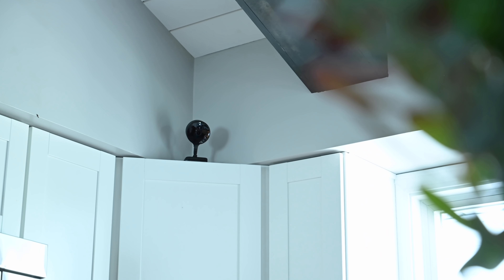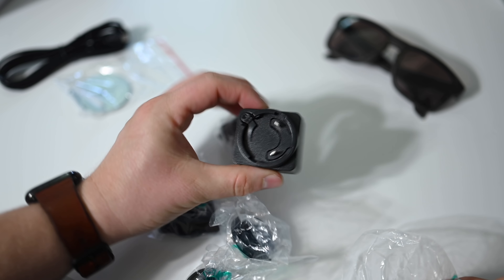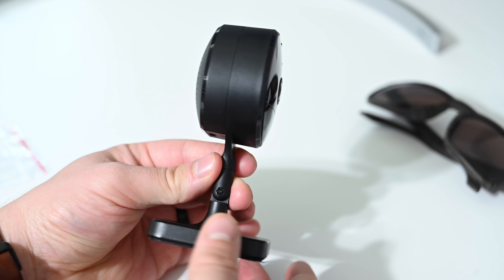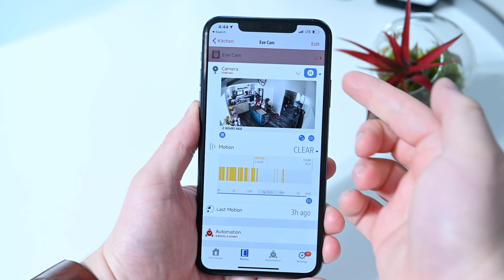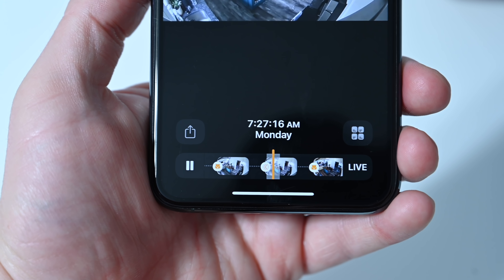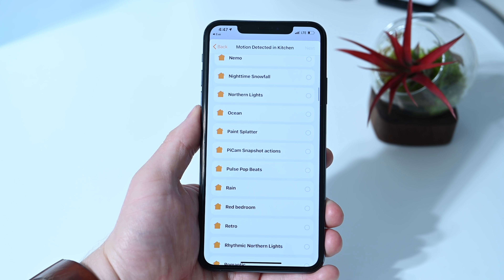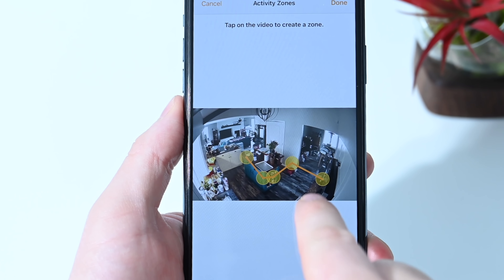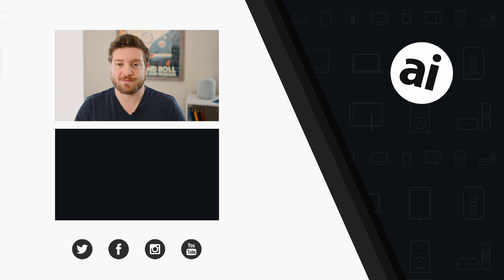Eve Cam: Protect Your Home AND Your PRIVACY! Best Smart Home Camera?!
The Eve Cam is now available and is one of the best HomeKit-enabled cameras on the market. It exclusively supports HomeKit Secure VIdeo to store all of your recordings within iCloud and requires no additional subscription to use.